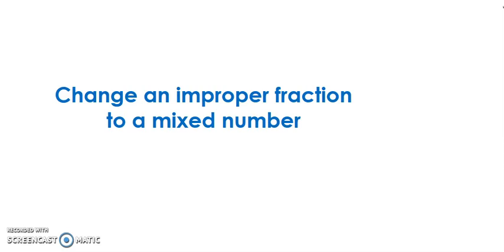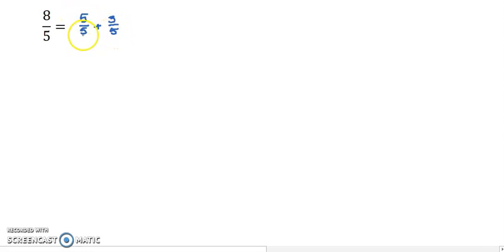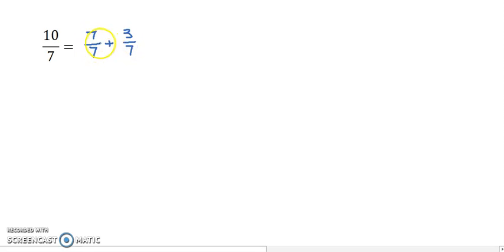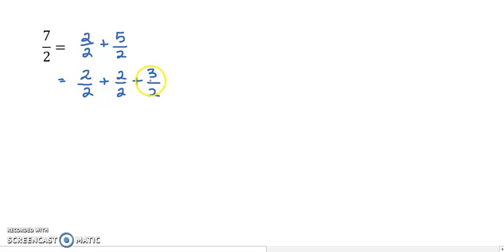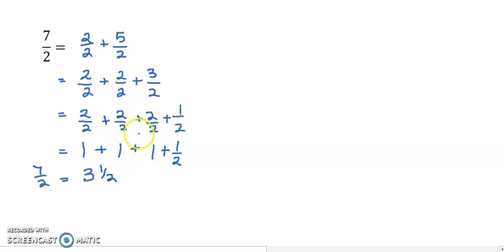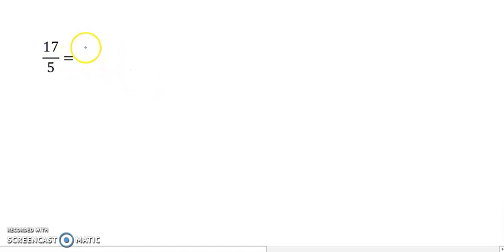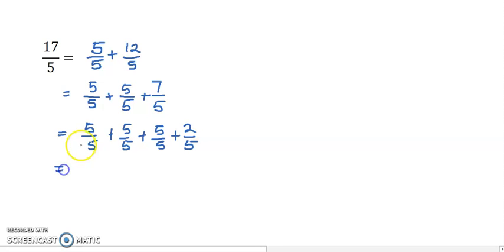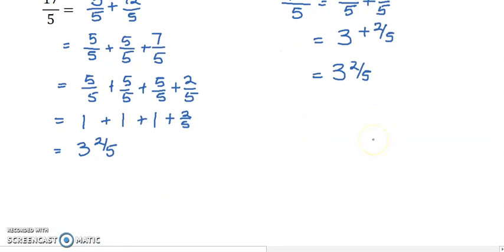Improper Fraction to Mixed Number